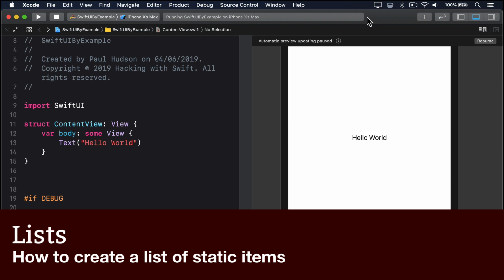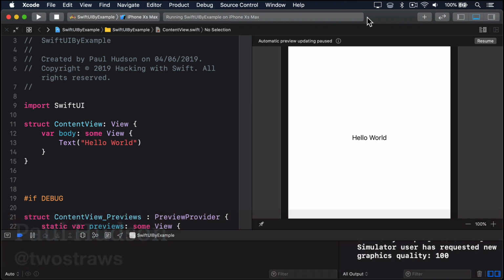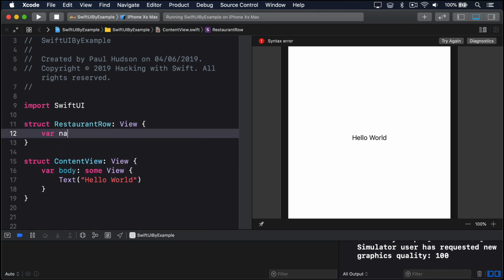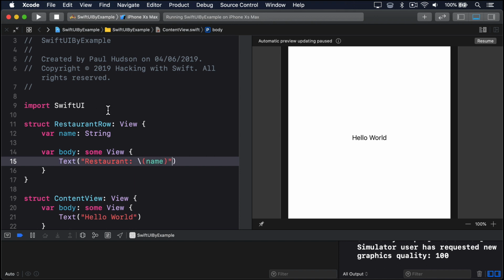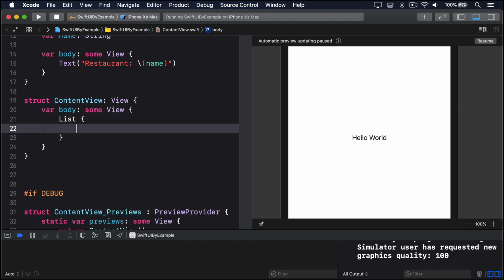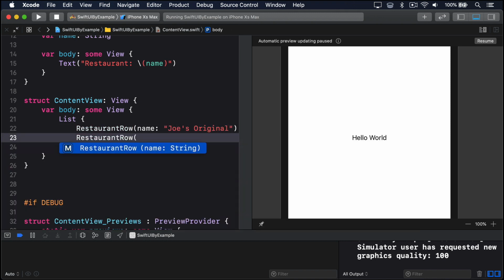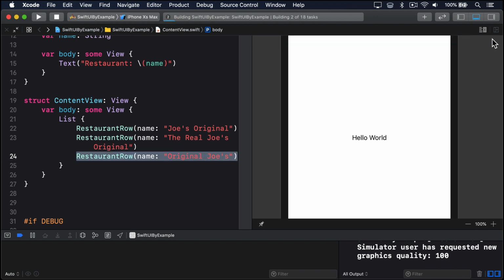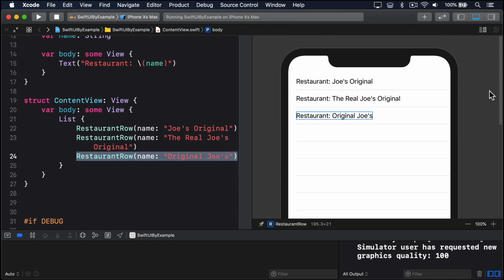How to create a list of static items - SwiftUI by Example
To create a static list of items you first need to define what each row in your list should look like.